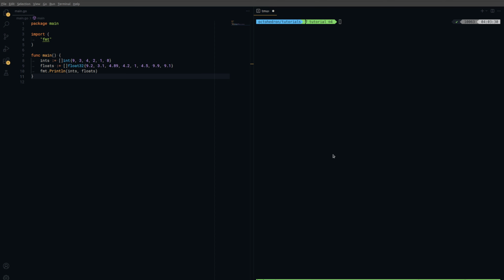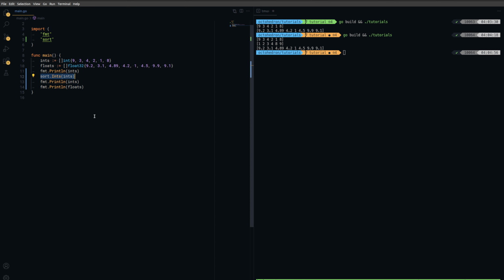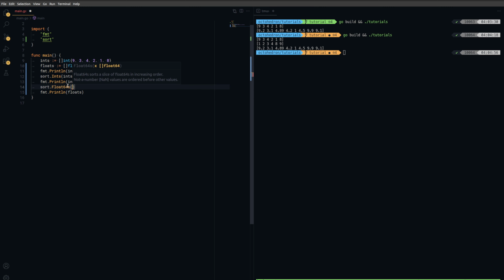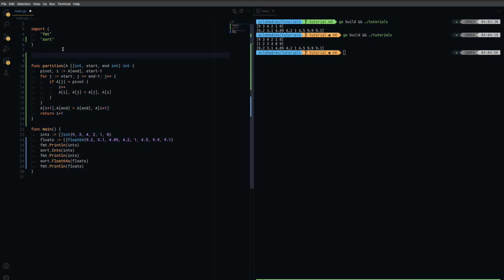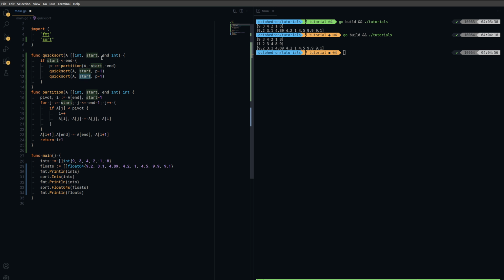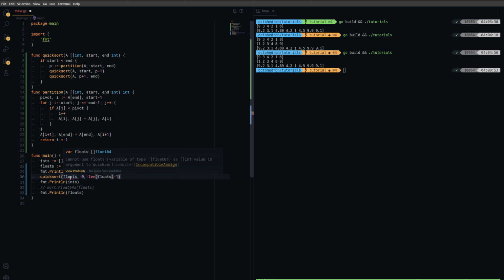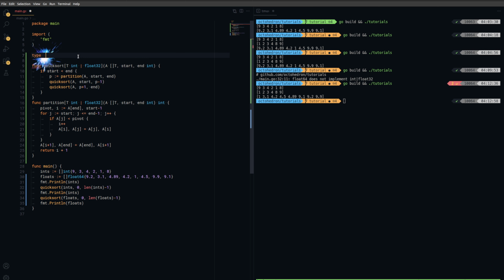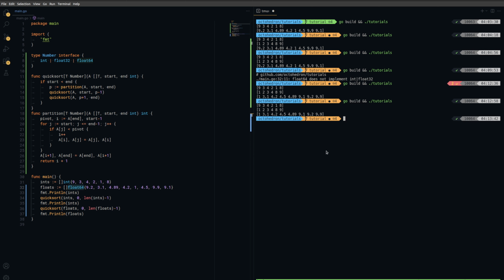Simple introduction to Generics in Go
A very simple example of Generics in go with a quicksort.